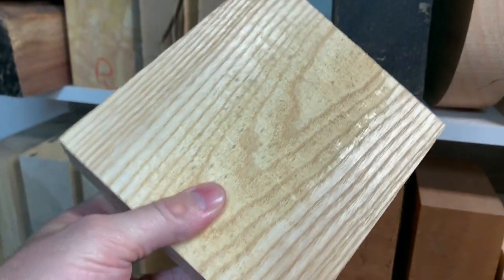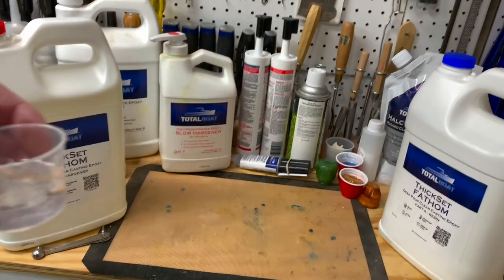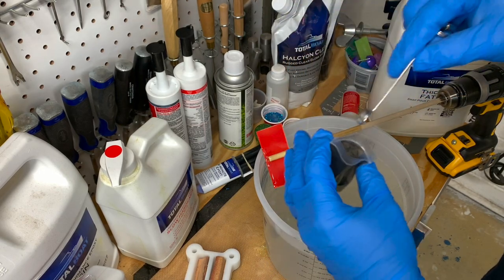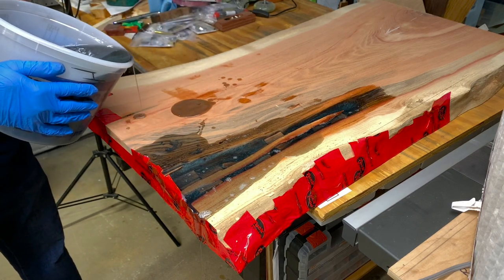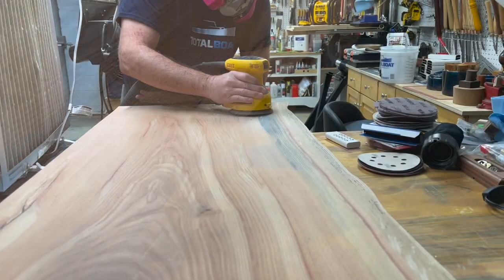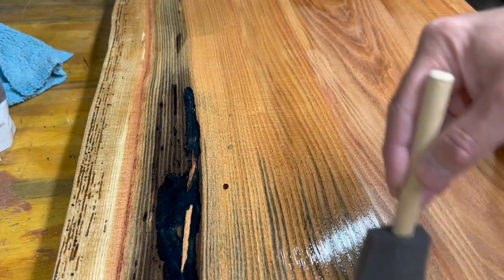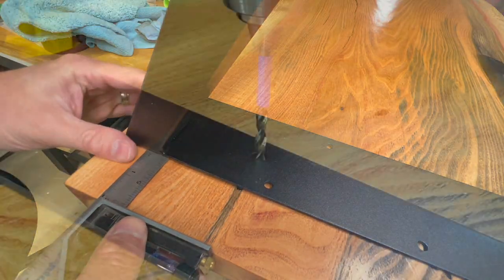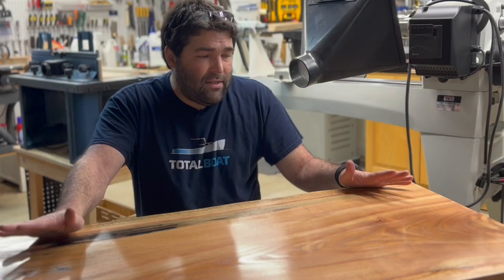The Fathom Desk With Totalboat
In this sponsored video I tryout Totalboat's incredible Fathom Crystal Clear Deep Pour Epoxy System to create a small wood and resin desk. The results are impressive  and I highly recommend this system for any of your resin needs. I also use Totalboat's Halcyon Varnish as the desk's finish and hands down, is my new favorite finish for my shop. Hope you enjoy this video and please visit Totalboat's online store.